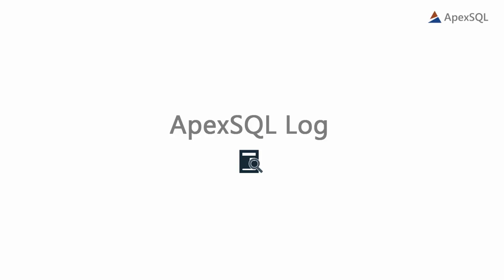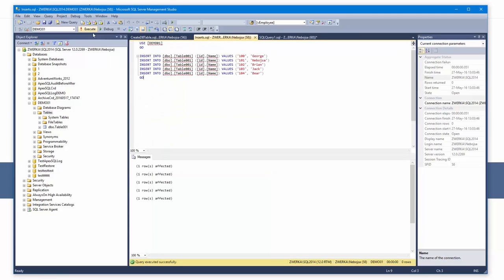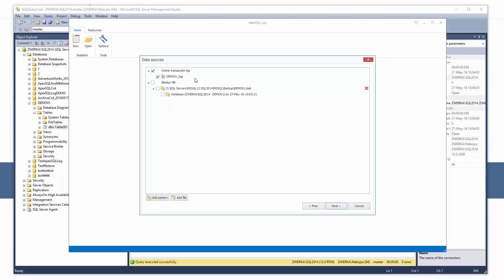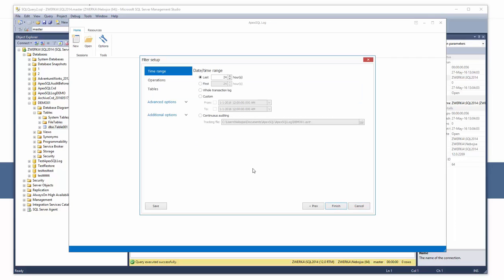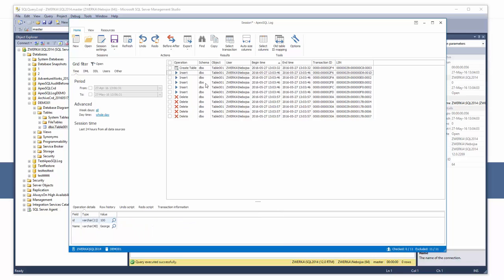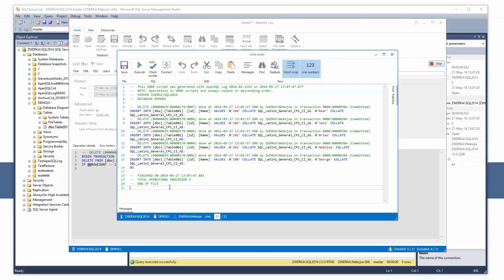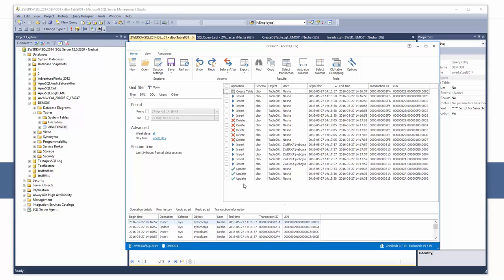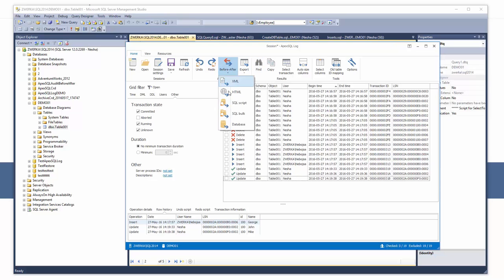ApexSQL Log - General overview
This video provides you with a quick overview of ApexSQL Log and its core features